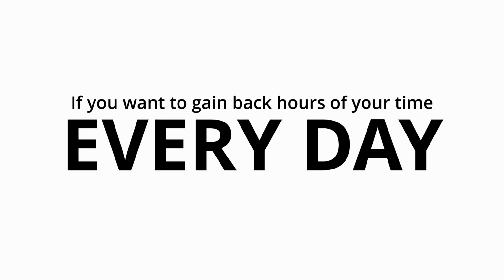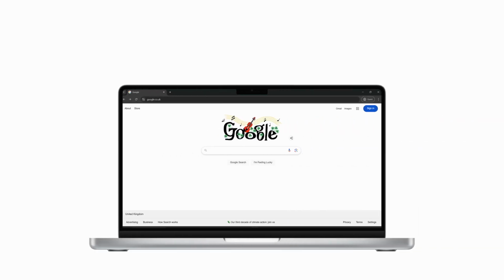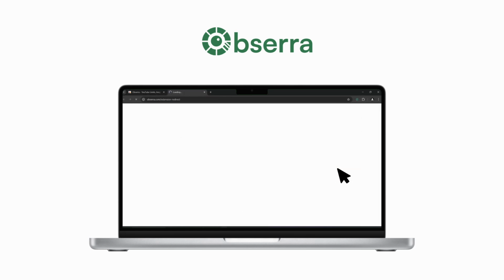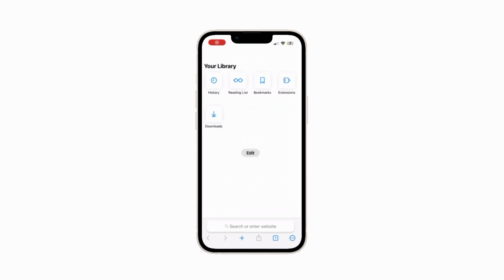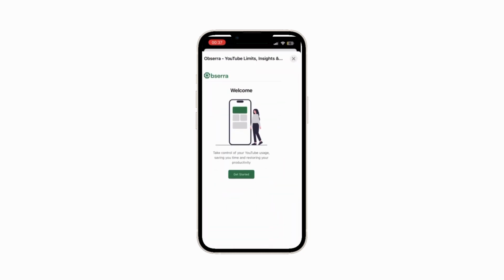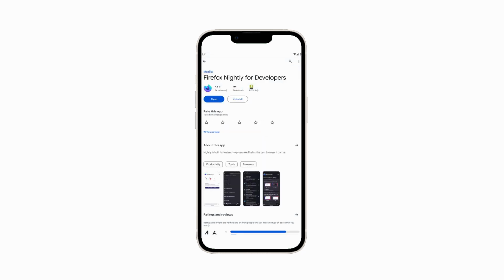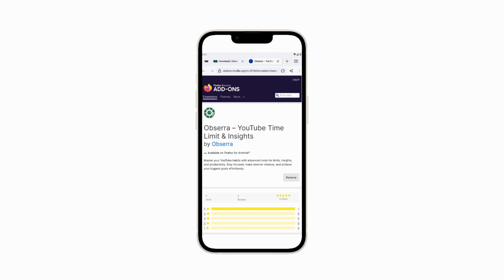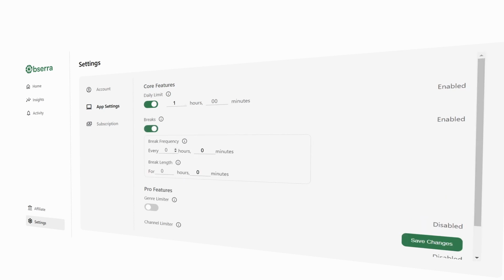How To Download Obserra To Set a YouTube Time Limit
In this tutorial, I'll show you how to download Obserra, the ultimate tool to set a YouTube time limit, that helps you track your watch habits, set limits, and boost your productivity. Whether you're on a desktop, laptop, or mobile device, I'll guide you step by step to get started.

✅ In this video, you'll learn: How to download Obserra on different devices

🔗 Get Obserra now and take control of your time

💡 Timestamps:
0:00 - Introduction
0:24 - Download on Computer
1:01 - Download on Apple Device
1:57 - Download on Android Device
2:57 - Final Steps